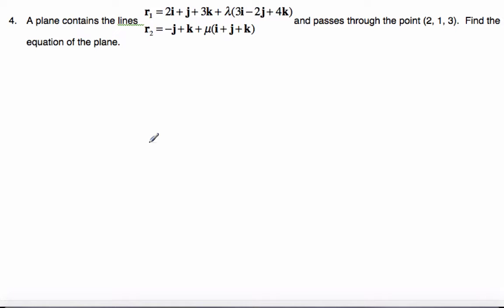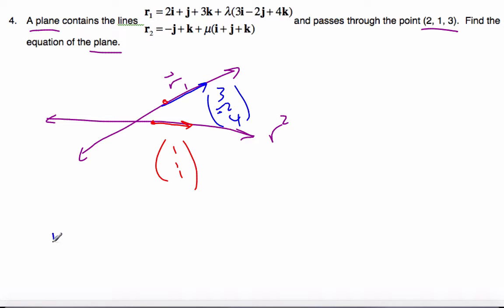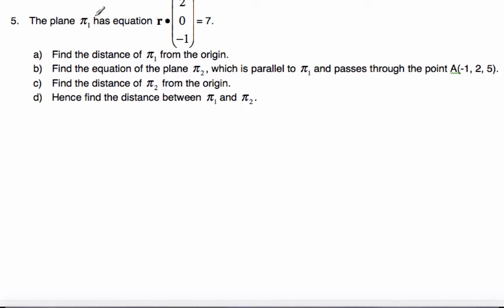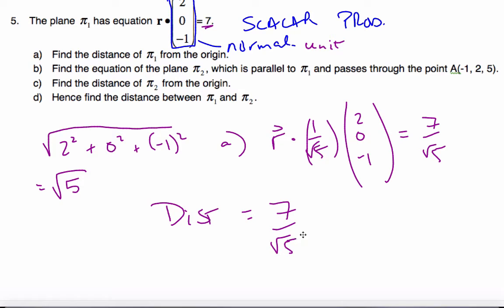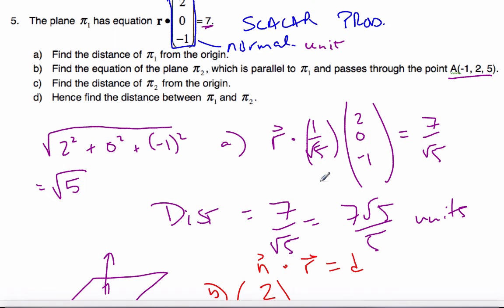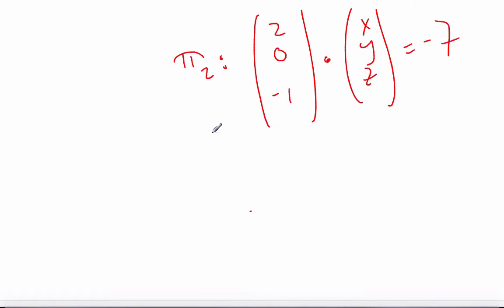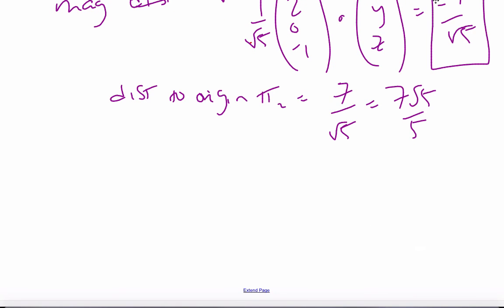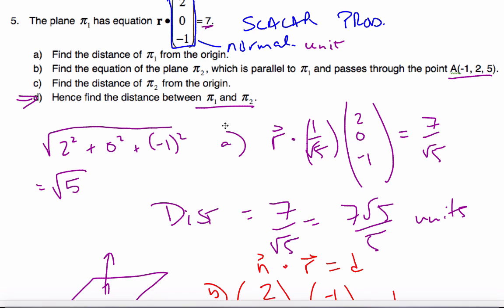IB Math HL - Two lines make a plane and distances 12.06.5